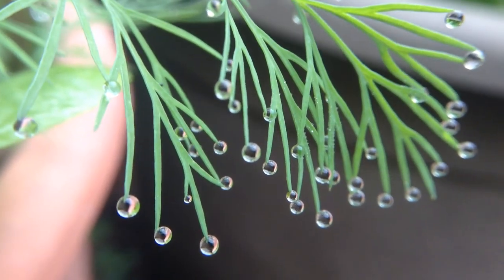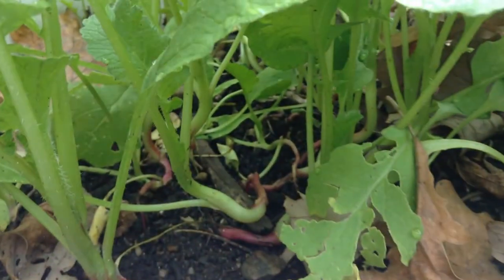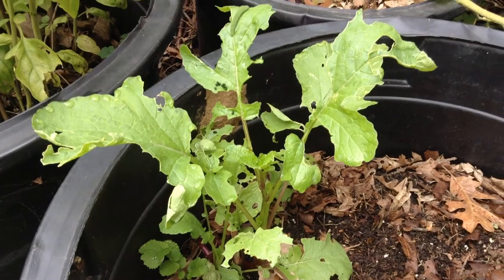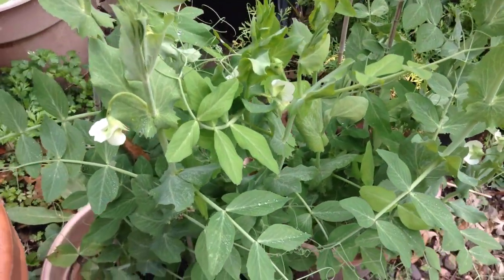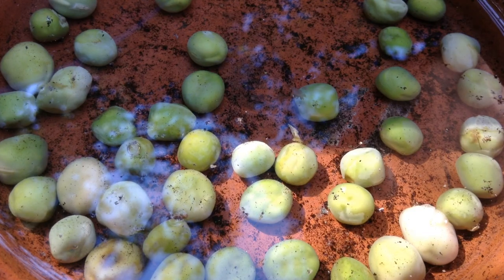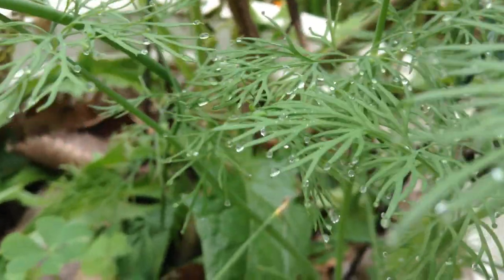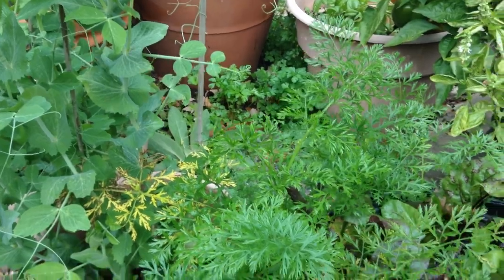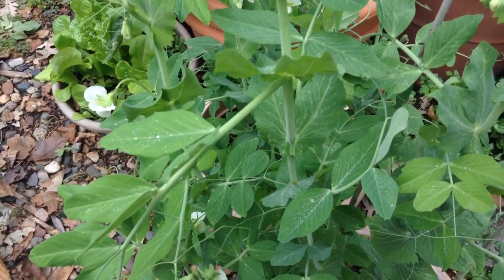Cool Weather Crops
Spinach, Peas, Radishes, Lettuce, Carrots, Beets, Dill, Parsley, Celery, Onion, Chives, Leeks, Garlic and even Peppers growing in the cool temperatures of autumn.